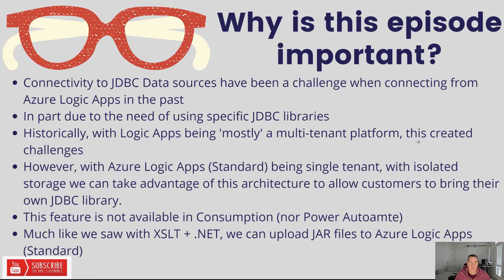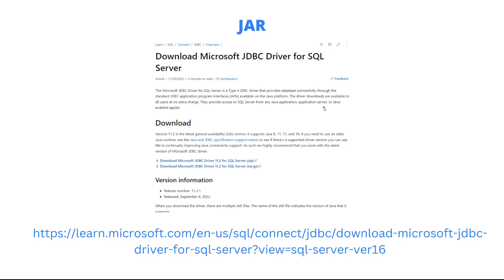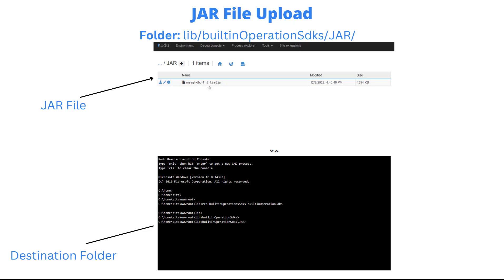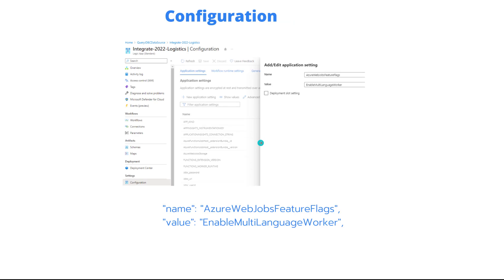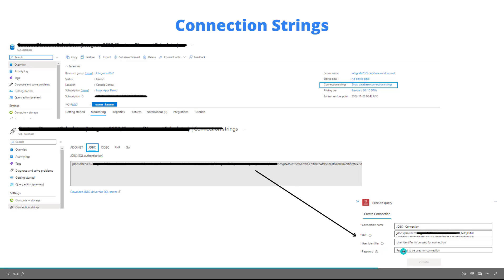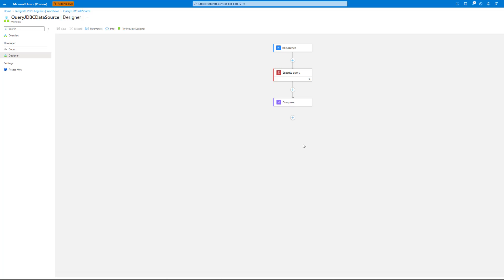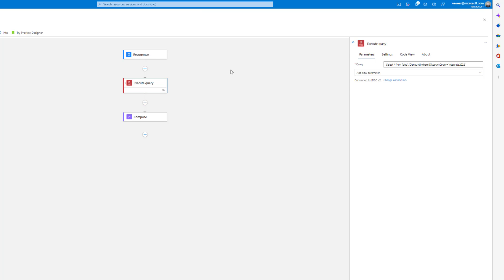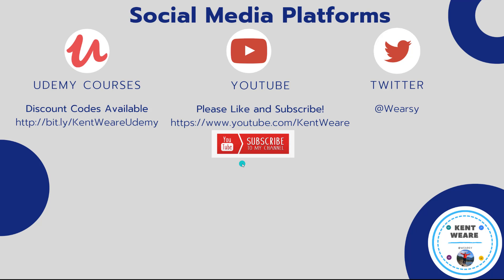161 - Connecting to JDBC Data Sources using Azure Logic Apps (Standard)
In this video, we are going to explore a brand new feature found in Azure Logic Apps (Standard) that allows you to connect to JDBC data sources using a built-in action.